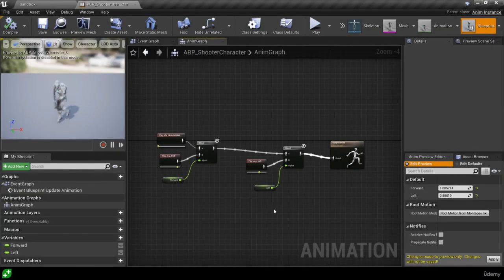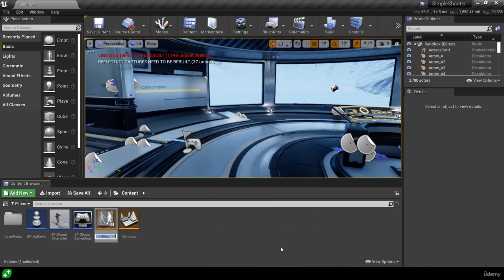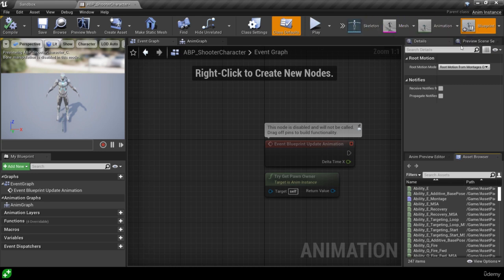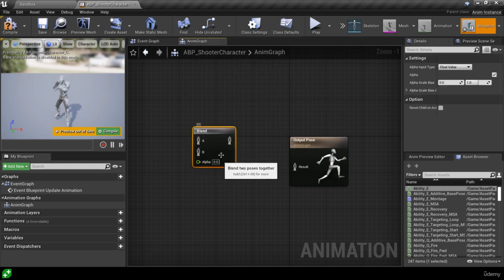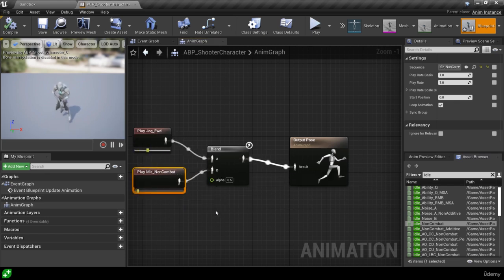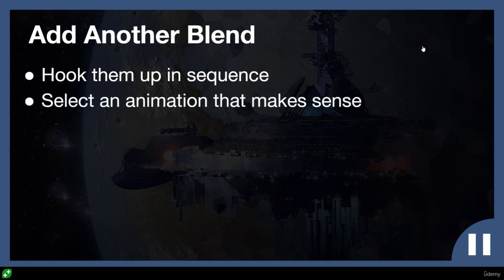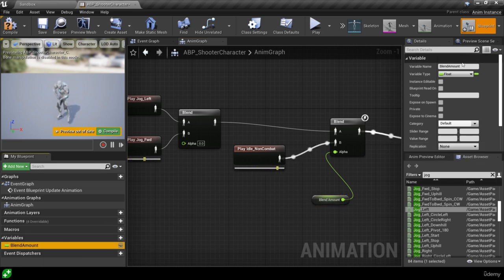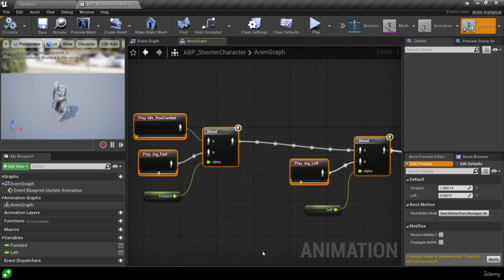009 Animation Blueprints 101